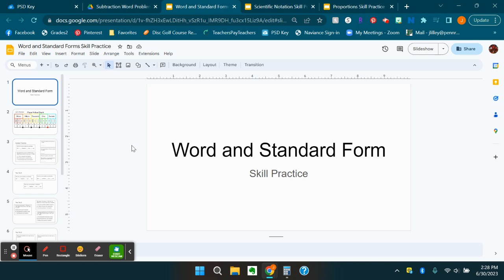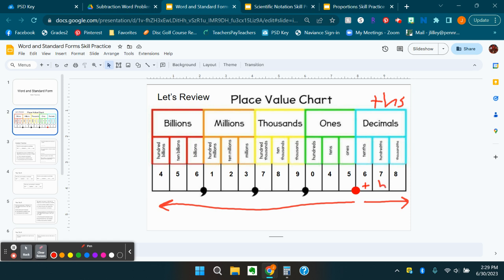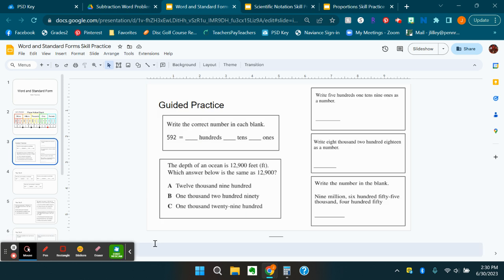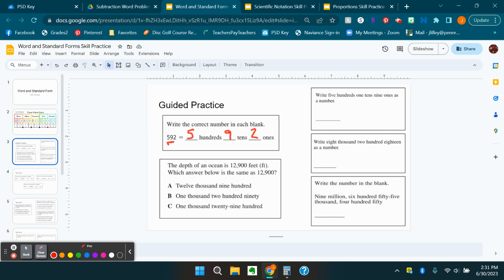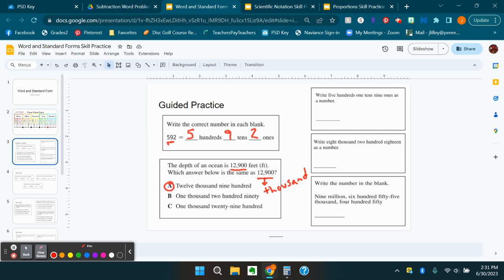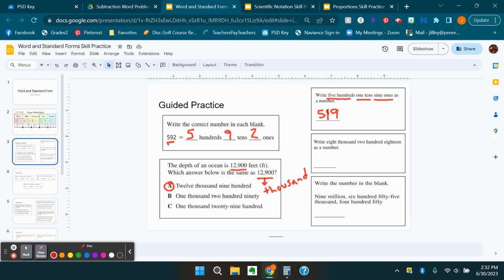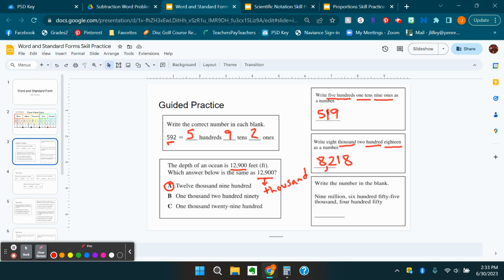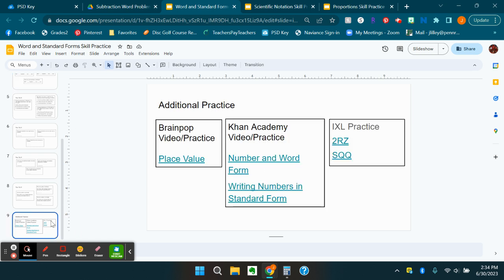Word and Standard Form